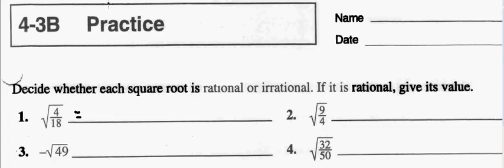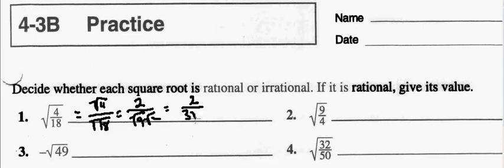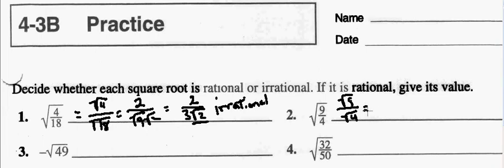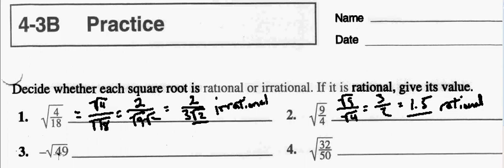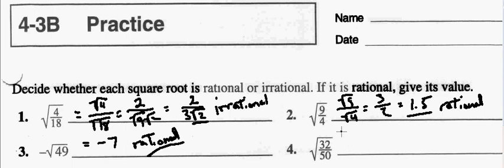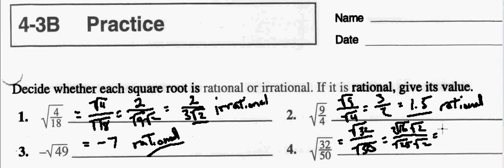4 3B Practice Worksheet Solutions 1 4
Determining whether expression is rational or not and giving its value